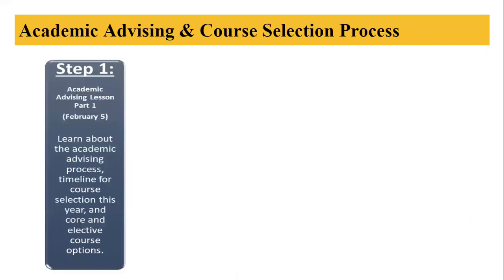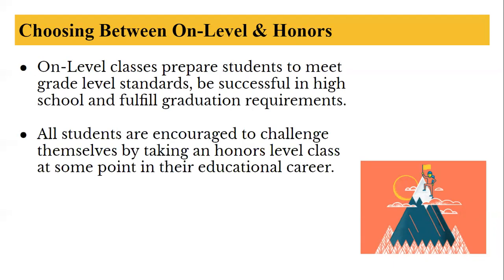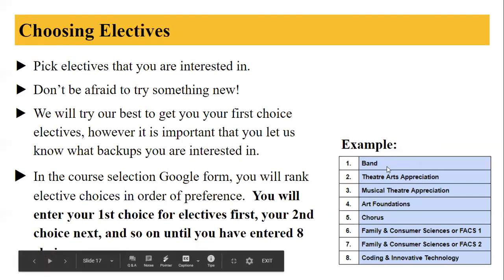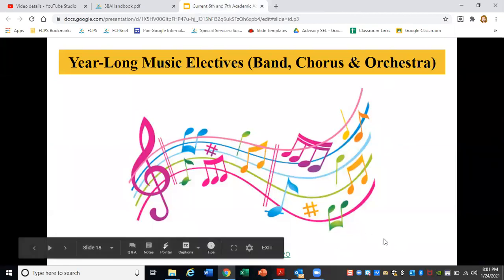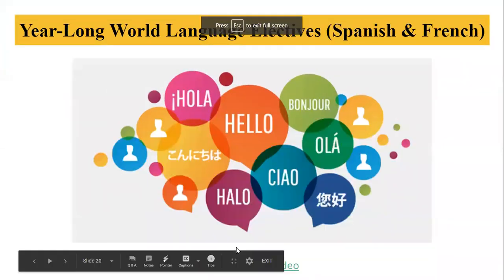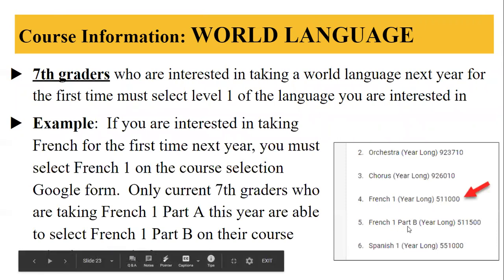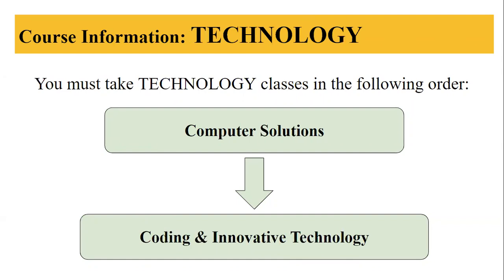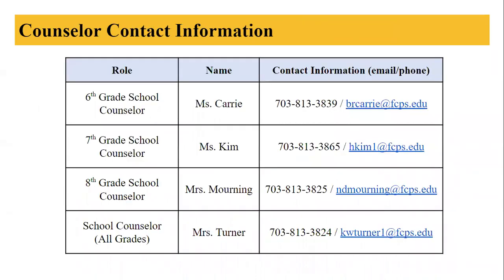Current 6th & 7th Grade Course Selection Tutorial